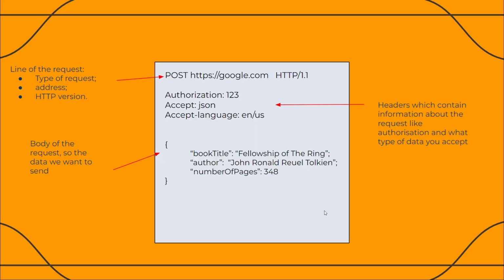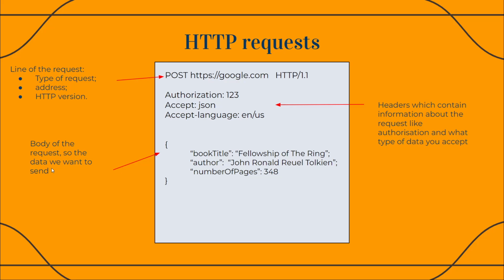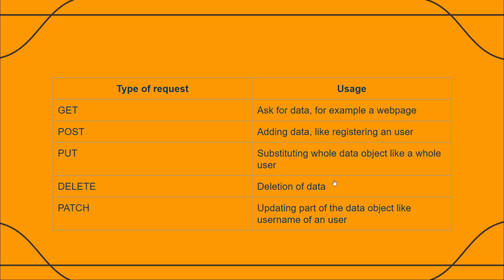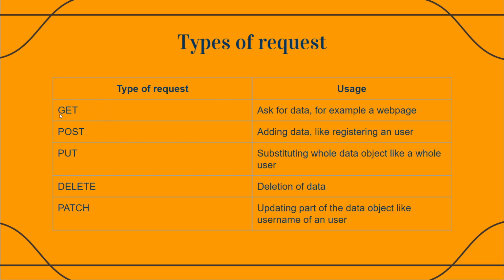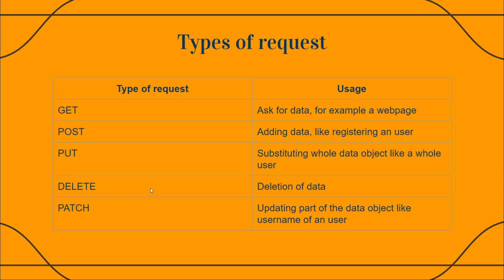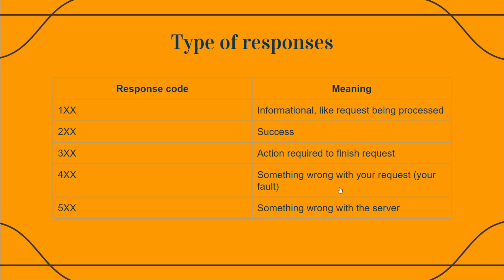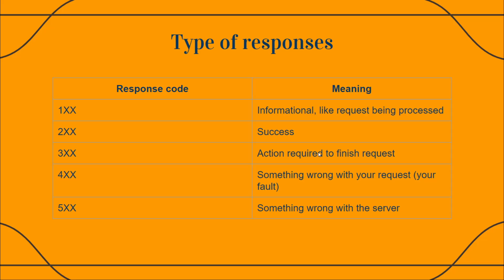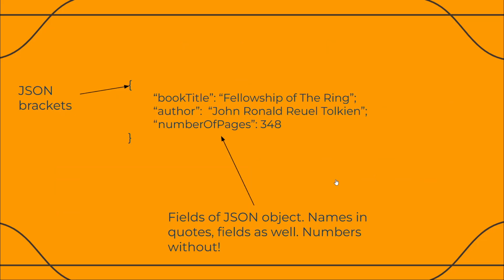How does the Internet work - HTTP